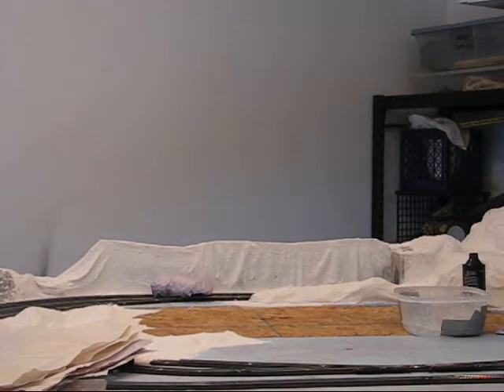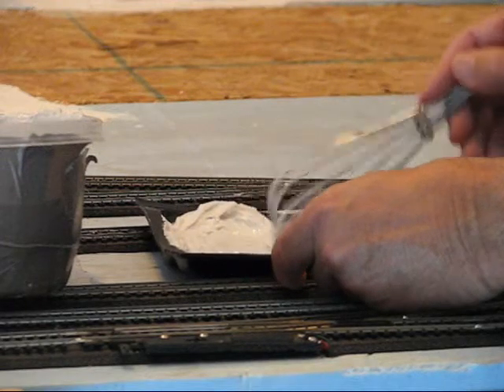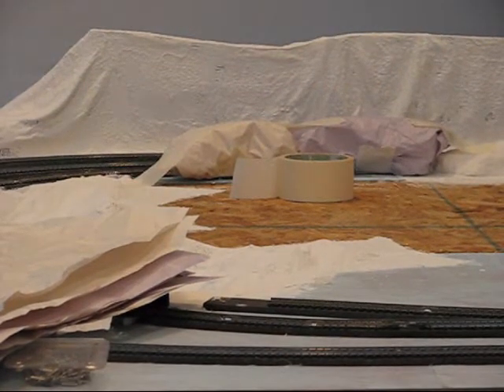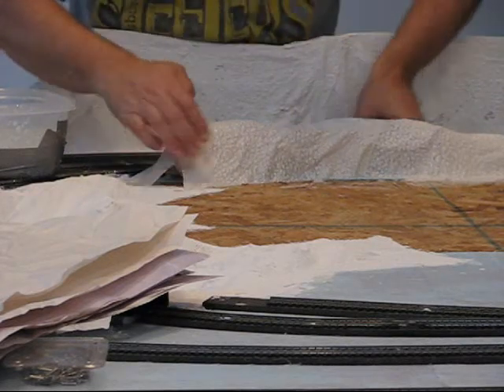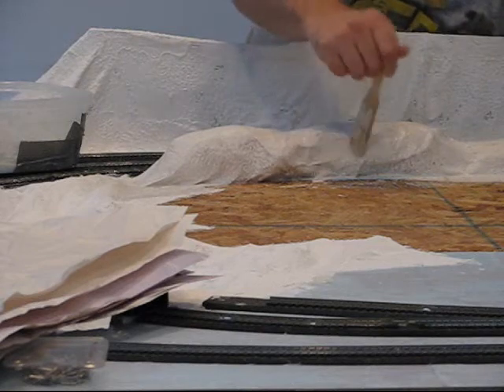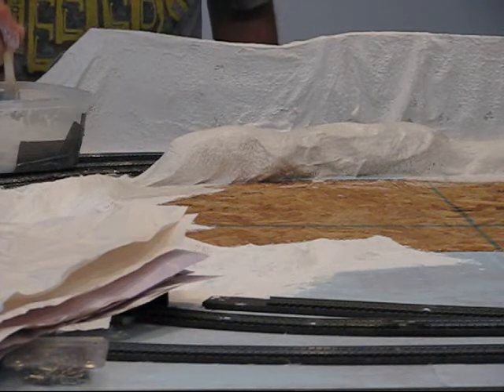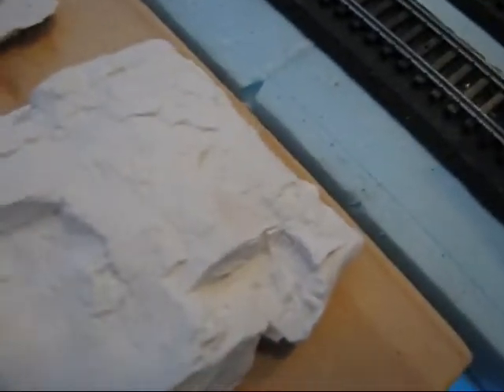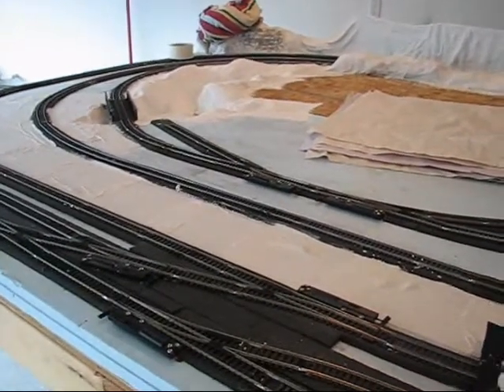Model Railroading on a Budget Part 3.wmv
More progress on the layout.  Extending the ridge, casting rocks and laying more plaster cloth.